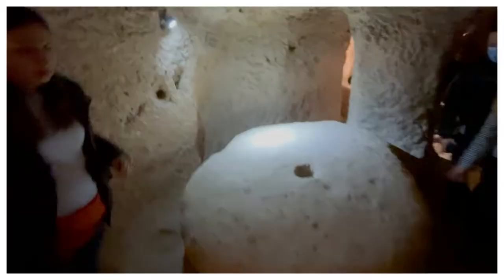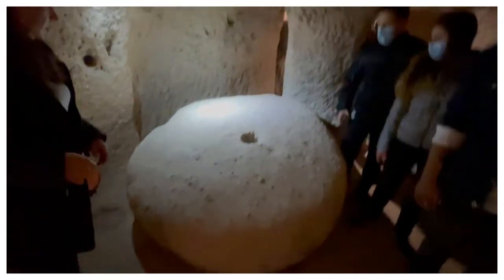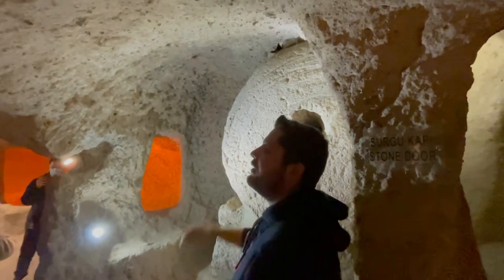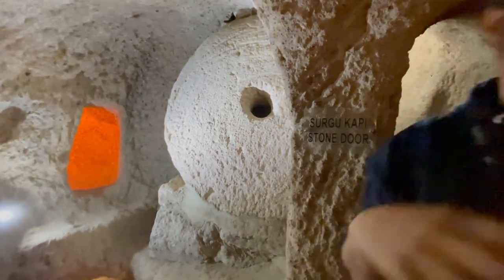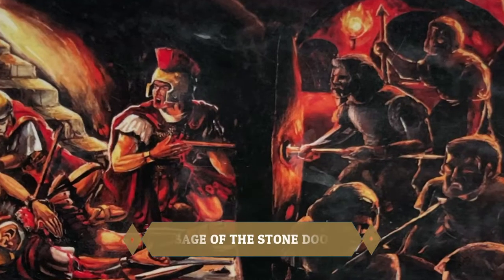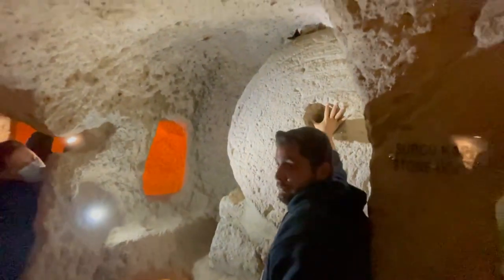Underground City in Turkey Cappadocia - Kaymakli Underground City | Worth Visiting or Not? Safe?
The subterranean cities in Cappadocia have become famous worldwide, just as much as the unusual fairy chimneys that characterise the landscapes in the region. Today, I am off to discover the history behind the fascinating settlements of the underground city, Kaymakli in Turkey.Dating back to Hittites and Phrygians Period, in B.C 3000, Kaymakli Underground City is the widest excavated city in Cappadocia and is one of the amazing places to see in cappadocia. Today, it is a UNESCO World Heritage Sitethat is carefully protected.Just as other underground cities in the region, the Kaymakli Underground City also features sitting places, stables, cellars, ground stones, churches, wineries, communal kitchens, and storage rooms. It is believed that at least 3500 people stayed here in the olden days. The underground city consists of 8 floors below ground, of which only 4 of them are open to the public today.

Location: Kaymakli, Central Anatolia Region, Turkey
Best Time to Visit: April - June; September & October
Address for Aslan Restaurant: Belisırma Köyü Yolu, 68500 Belisırma/Güzelyurt/Aksaray, Turkey

Kaymakli underground city
Cappadocia underground city
things to do in Cappadocia
Travel vlog